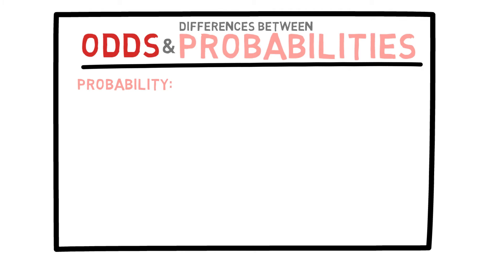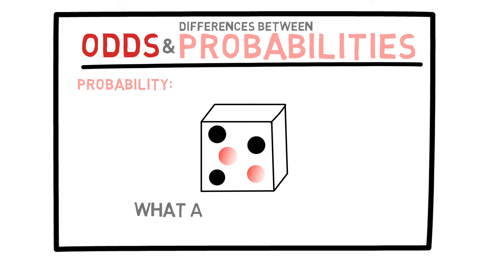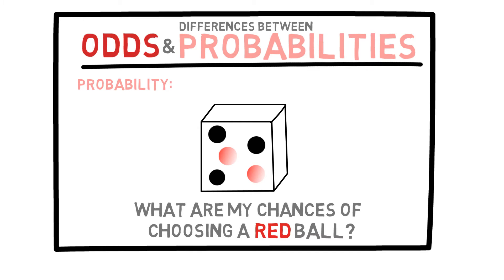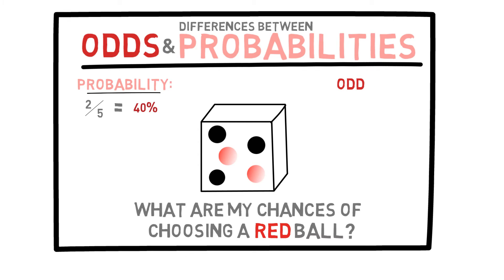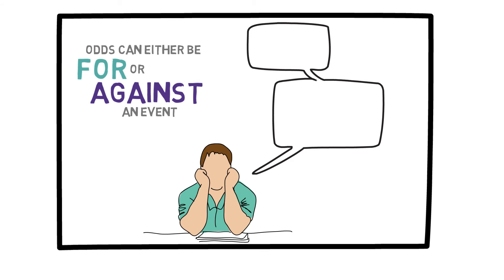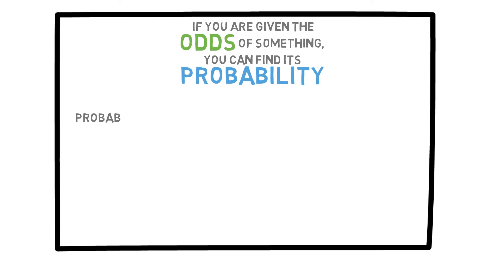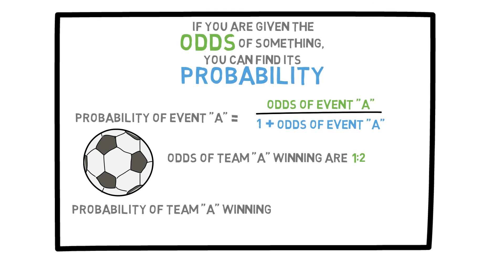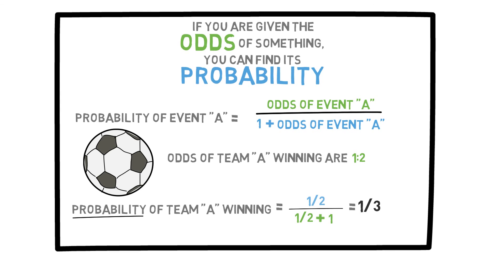Lecture 7: Odds vs. Probability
Though they are often used interchangeably, the concepts of odds and probabilities are distinct from each other. This video briefly explains this difference in order to avoid any confusion.

Section 2: Probabilistic Thinking (4/5)